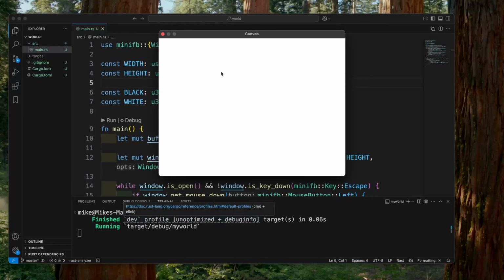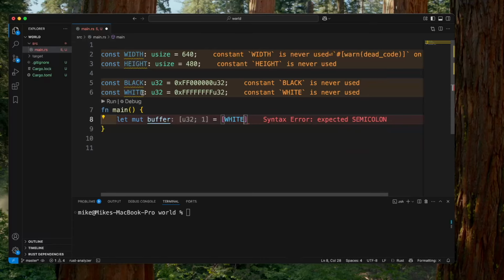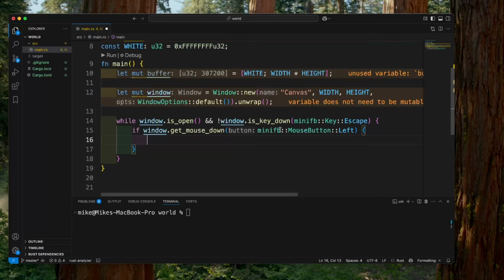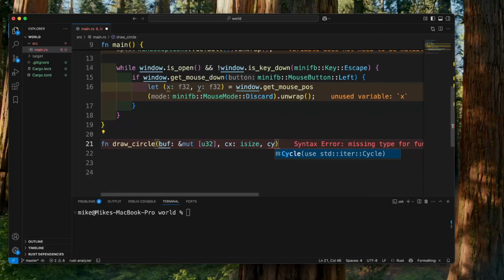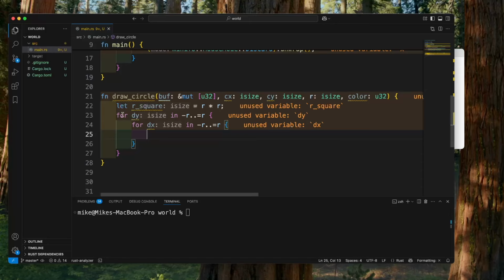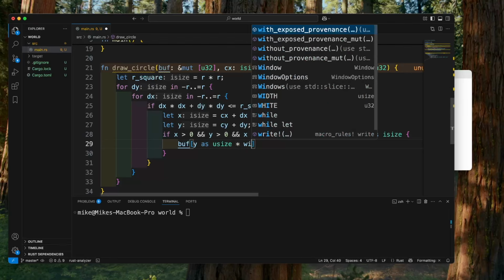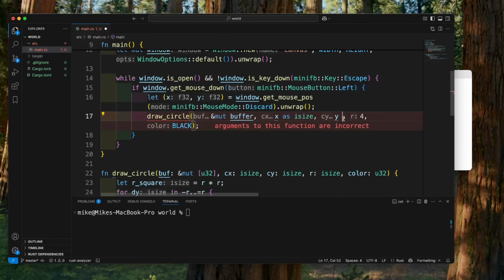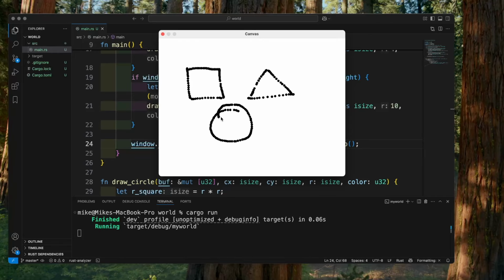Rust | Build a Canvas in Rust | Tutorial